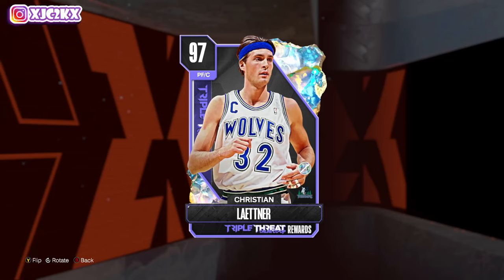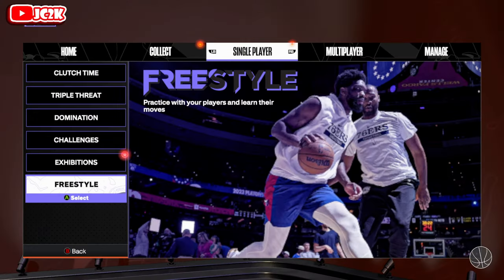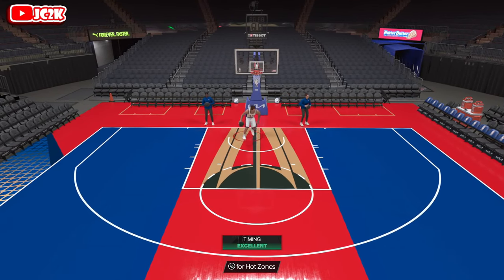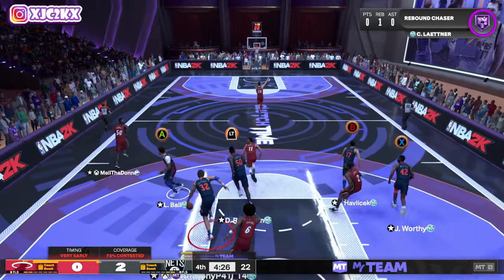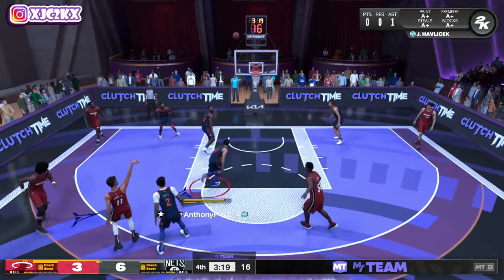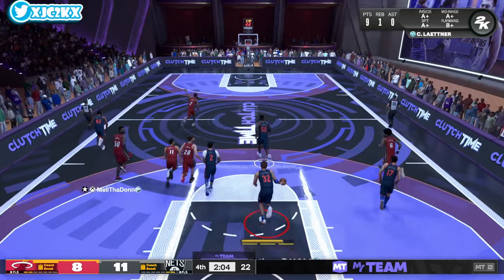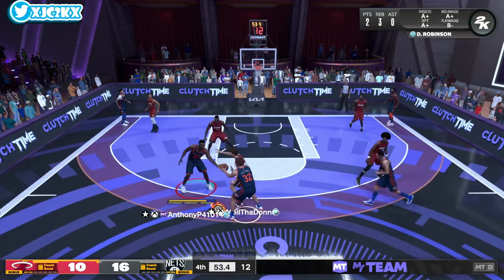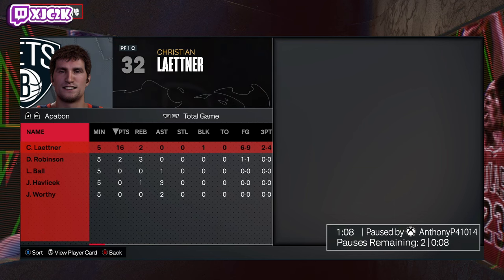*FREE* GALAXY OPAL CHRISTIAN LAETTNER IS ACTUALLY AN ELITE BIG IN NBA 2K24 MyTEAM!!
In this video I did gameplay with the brand new Galaxy Opal Christian Laettner! Laettner came out this week as the Triple Threat Online: Co-Op reward card in NBA 2K24 MyTeam!! If you enjoy this video please make sure to leave it a like and a comment and most importantly make sure to hit the subscribe button to help me grow towards 25,000 subscribers on the channel!